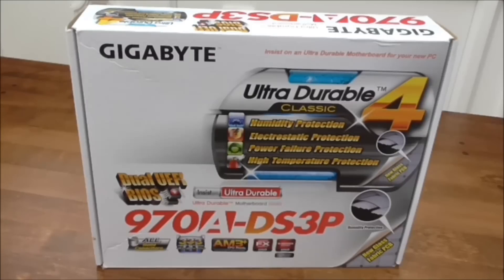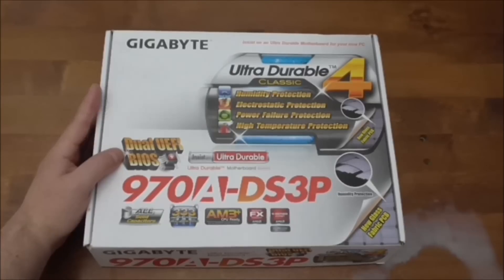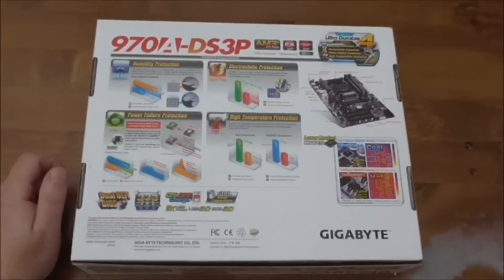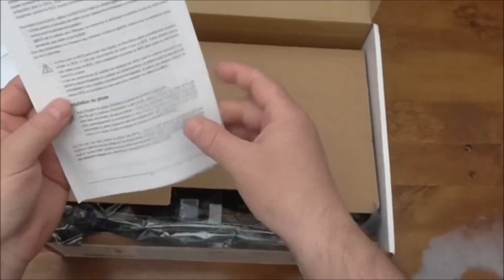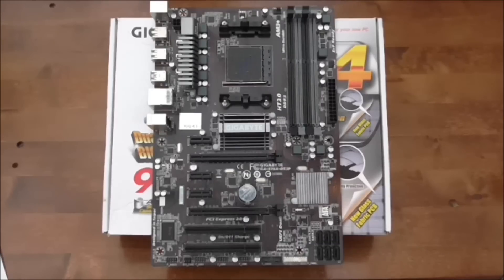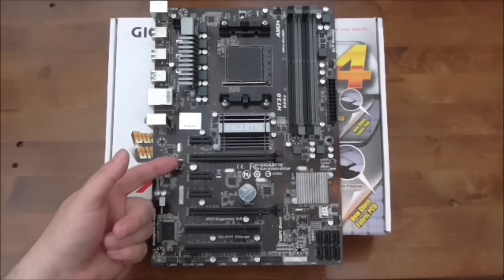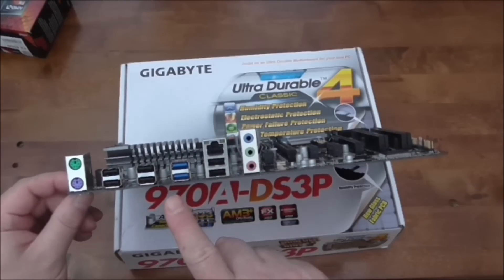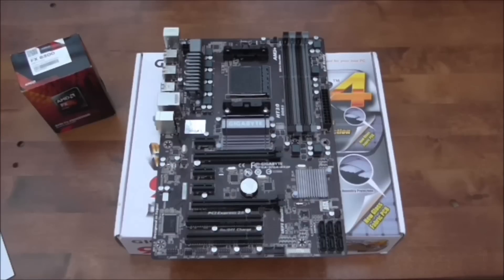2015 GIGABYTE 970A DS3P Motherboard Unboxing Overview & Review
The GIGABYTE 970A-DS3P has a number of features that make it a great mid range motherboard. It is priced around £70.00 new but can be found a lot cheaper on the internet used.

Full Spec:

GIGABYTE UEFI DualBIOS technology
GIGABYTE Ultra Durable4 Classic technology
Supports AMD AM3+ FX/ AM3 Phenom™ II, Athlon II series processors
2 PCI-E 2.0 x16 interfaces with AMD CrossFire support
6 native SATA3 ports with up to 6Gbps link speed and RAID 0,1,5,10 support
4 USB 3.0 ports with transfer rates of up to 5Gbps
GIGABYTE On/Off Charge technology

CPU

AM3+ Socket:
AMD AM3+ FX processors
AMD AM3 Phenom™ II processor/ AMD Athlon™ II processor
(Please refer "CPU Support List" on gigbayte website for more information)

Hyper Transport Bus

4800 MT/s

Chipset

North Bridge: AMD 970
South Bridge: AMD SB950

Memory

4 x 1.5V DDR3 DIMM sockets supporting up to 32 GB of system memory
* Due to a Windows 32-bit operating system limitation, when more than 4 GB of physical memory is installed, the actual memory size displayed will be less than the size of the physical memory installed.
Dual channel memory architecture
Support for DDR3 2000(O.C.)/1866/1600/1333/1066 MHz memory modules
* To support a DDR3 1866 MHz (and above) memory, you must install an AM3+ CPU first.
(Please refer "Memory Support List" on gigabyte website for more information.)

Audio

Realtek ALC887 audio codec
High Definition Audio
2/4/5.1/7.1-channel
Support for S/PDIF Out

LAN

Realtek GbE LAN chip (10/100/1000 Mbit)

Expansion Slots

1 x PCI Express x16 slot, running at x16 (PCIEX16)
* For optimum performance, if only one PCI Express graphics card is to be installed, be sure to install it in the PCIEX16 slot.
1 x PCI Express x16 slot, running at x4 (PCIEX4)
3 x PCI Express x1 slots
(All PCI Express slots conform to PCI Express 2.0 standard.)
2 x PCI slots

Storage Interface

South Bridge:
6 x SATA 6Gb/s connectors supporting up to 6 SATA 6Gb/s devices
Support for RAID 0, RAID 1, RAID 5, RAID 10, and JBOD

USB

South Bridge:
Up to 12 USB 2.0/1.1 ports (6 ports on the back panel, 6 ports available through the internal USB headers)
VIA VL805 chip:
 Up to 4 USB 3.0/2.0 ports (2 ports on the back panel, 2 ports available through the internal USB header)

Internal I/O Connectors

1 x 24-pin ATX main power connector
1 x 4-pin ATX 12V power connector
6 x SATA 6Gb/s connectors
1 x CPU fan header
2 x system fan headers
1 x power fan header
1 x front panel header
1 x front panel audio header
1 x S/PDIF Out header
1 x USB 3.0/2.0 header
3 x USB 2.0/1.1 headers
1 x Clear CMOS jumper

Back Panel Connectors

1 x PS/2 keyboard port
1 x PS/2 mouse port
2 x USB 3.0/2.0 ports
6 x USB 2.0/1.1 ports
1 x RJ-45 port
3 x audio jacks (Line In/Line Out/Microphone)

I/O Controller

iTE I/O Controller Chip

H/W Monitoring

* Whether the CPU/system fan speed control function is supported will depend on the CPU/system cooler you install.

BIOS

2 x 32 Mbit flash
Use of licensed AMI EFI BIOS
Support for DualBIOS
PnP 1.0a, DMI 2.0, SM BIOS 2.6, ACPI 2.0a

Unique Features

Support for @BIOS
Support for Q-Flash
Support for Xpress Install
Support for EasyTune
* Available functions in EasyTune may differ by motherboard model
Support for Smart Recovery 2
Support for Auto Green
Support for ON/OFF Charge
Support for 3TB+ Unlock
Support for Q-Share

Operating System

Support for Windows 8/7/XP

Form Factor

ATX Form Factor; 30.5cm x 21.5cm